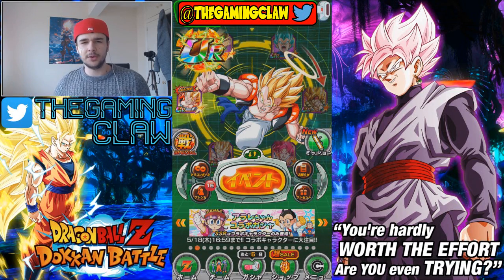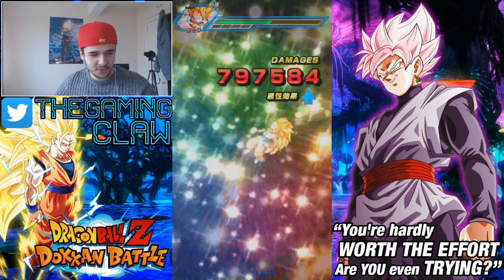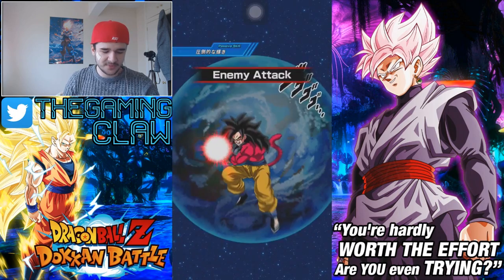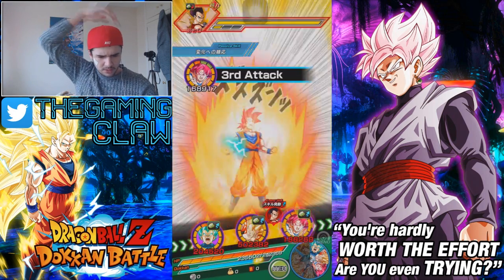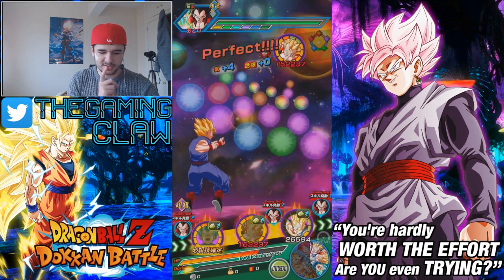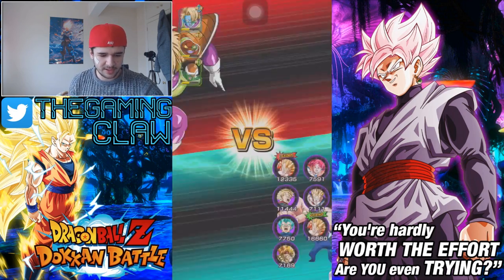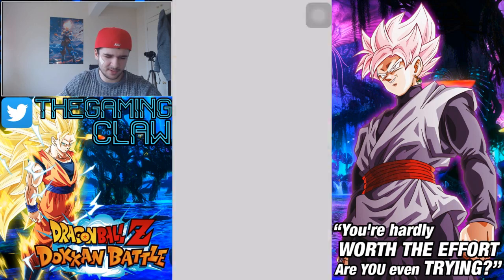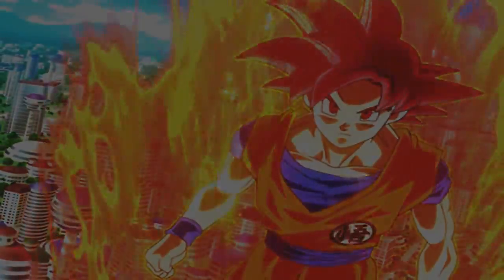BEST GOD LEAD?! 100% INT SUPER GOGETA ABILITY SYSTEM SHOWCASE! DBZ Dokkan Battle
In today's Dokkan Battle video I am going to be showcasing a 100% INT Super Gogeta!